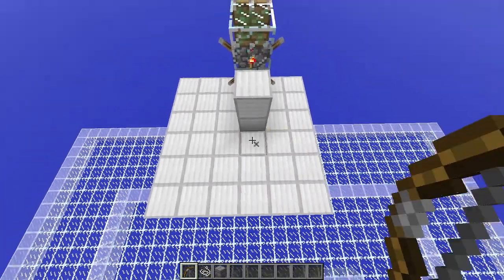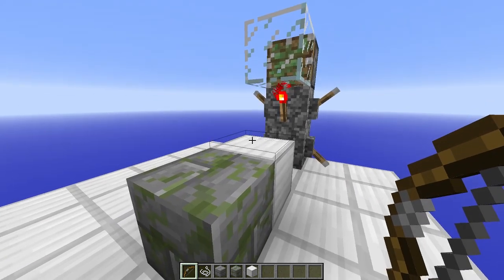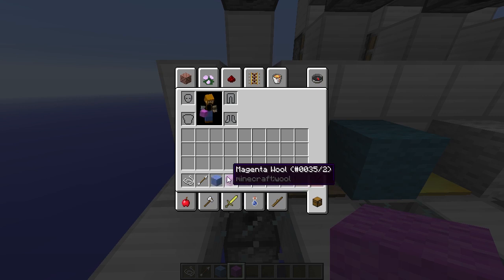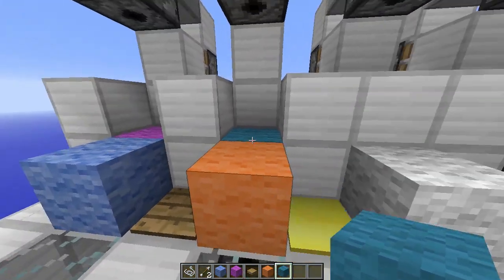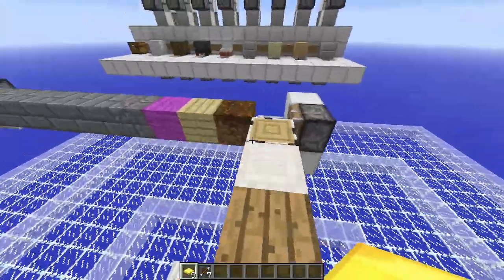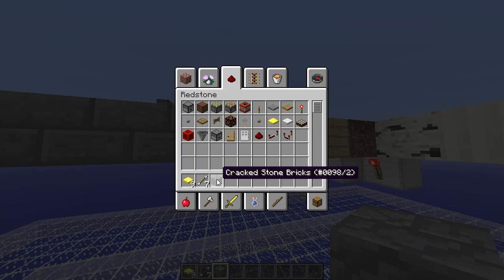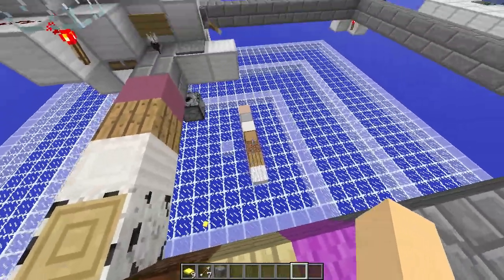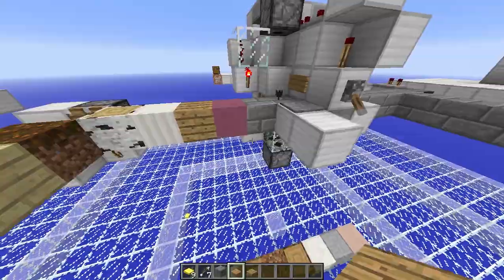Minecraft Block Data Value Changer [Fixed in 1.7.6]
Block Data Value Changer for Survival Minecraft.
How to build: 13:37